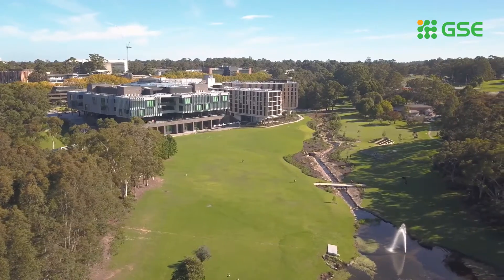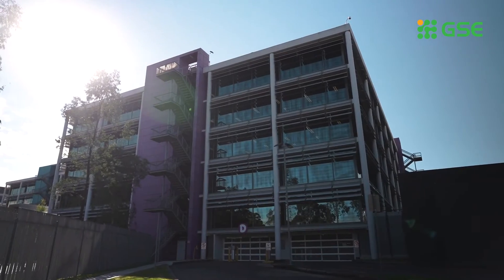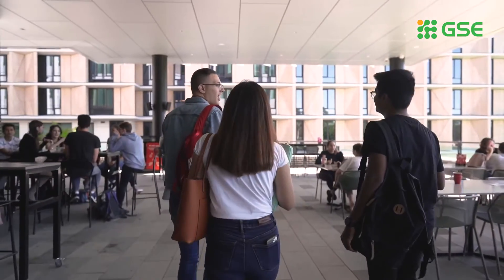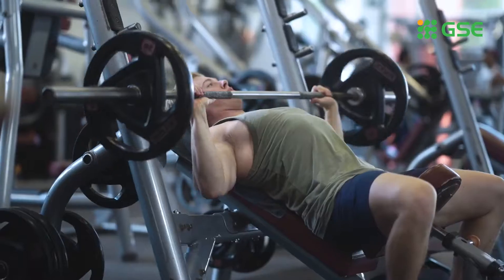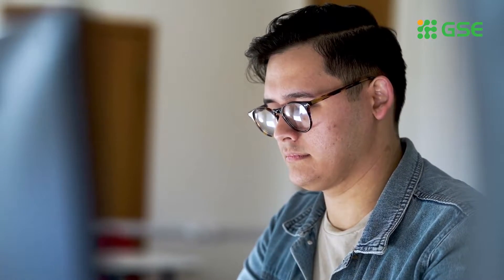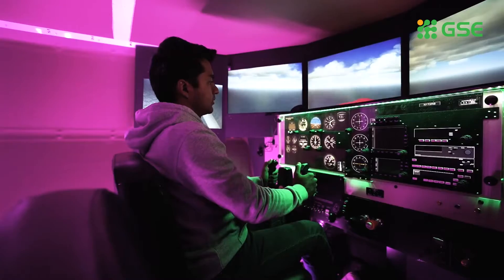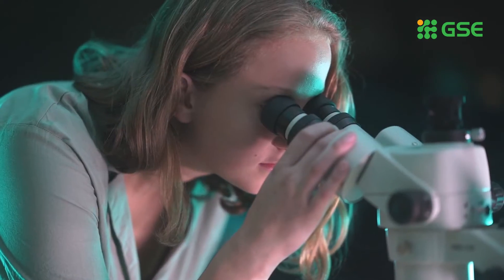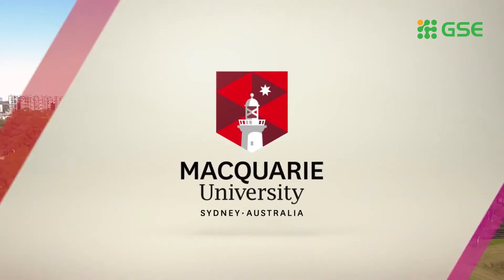Du học Úc cùng Macquarie University - Tư vấn Du học GSE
𝐂𝐮̀𝐧𝐠 𝐤𝐡𝐚́𝐦 𝐩𝐡𝐚́ 𝐜𝐨̛ 𝐬𝐨̛̉ 𝐯𝐚̣̂𝐭 𝐜𝐡𝐚̂́𝐭 𝐡𝐢𝐞̣̂𝐧 đ𝐚̣𝐢, 𝐦𝐨̂𝐢 𝐭𝐫𝐮̛𝐨̛̀𝐧𝐠 𝐭𝐡𝐚̂𝐧 𝐭𝐡𝐢𝐞̣̂𝐧 𝐯𝐚̀ 𝐧𝐚̆𝐧𝐠 đ𝐨̣̂𝐧𝐠 𝐭𝐚̣𝐢 𝐌𝐚𝐜𝐪𝐮𝐚𝐫𝐢𝐞 𝐔𝐧𝐢𝐯𝐞𝐫𝐬𝐢𝐭𝐲 𝐯𝐨̛́𝐢 𝐆𝐒𝐄 𝐧𝐡𝐞́! ‼️ 𝐂𝐚̂̉𝐧 𝐭𝐡𝐚̣̂𝐧 ‼️ Xem xong video ngắn này, chắc chắn bạn sẽ muốn vào học tại ngôi trường này ngay lập tức đấy!
Đăng ký tư vấn du học miễn phí:
- VP Hà Nội: Tầng 2, tòa nhà Toserco, 273 Kim Mã, Quận Ba Đình
- VP TPHCM: 255 Nguyễn Đình Chiểu, P5, Q3